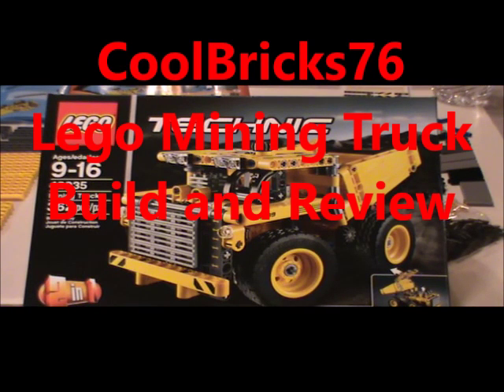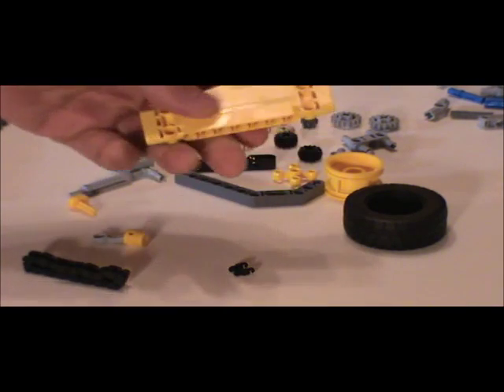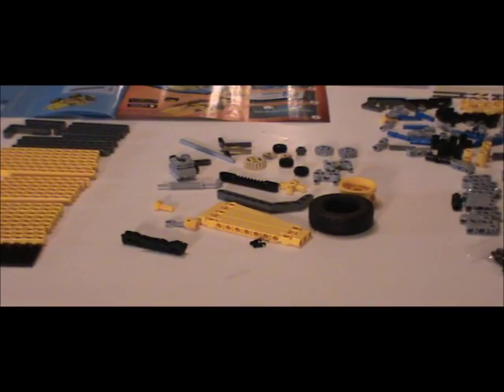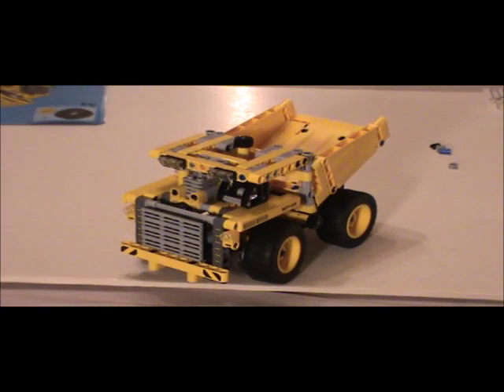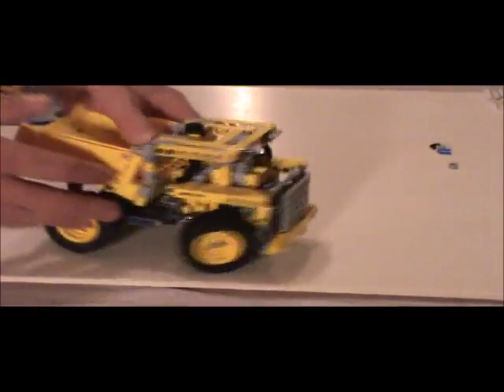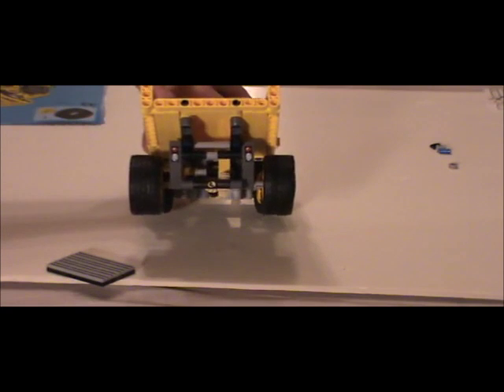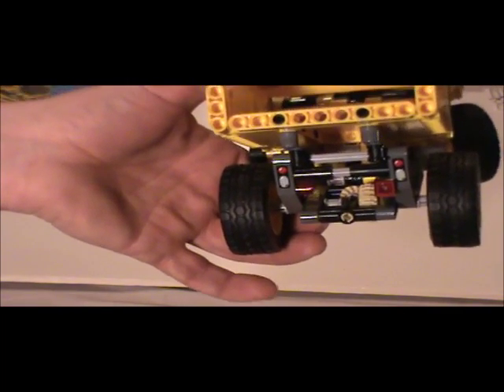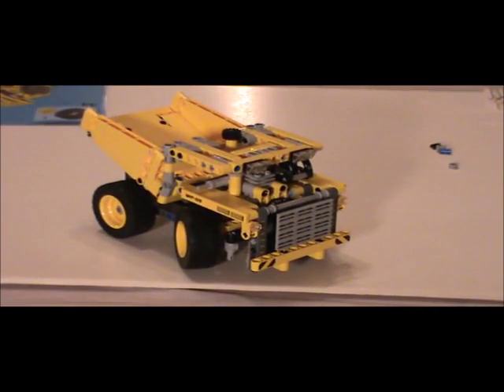Mining Truck Lego Build and Review 42035